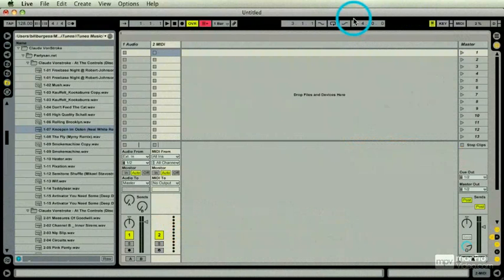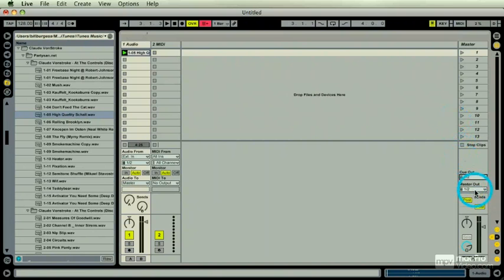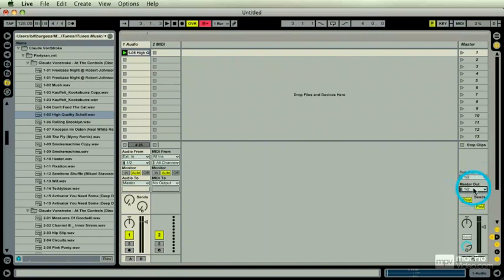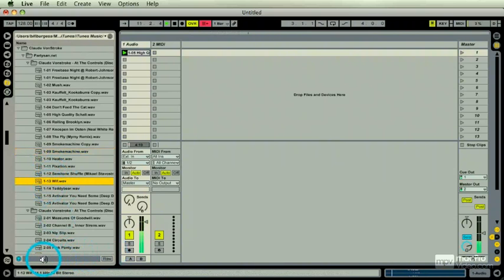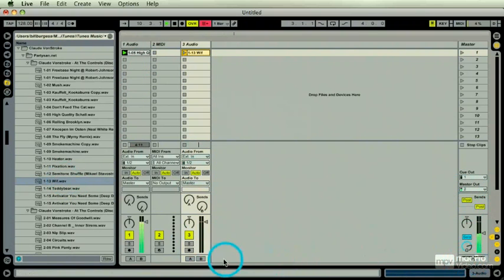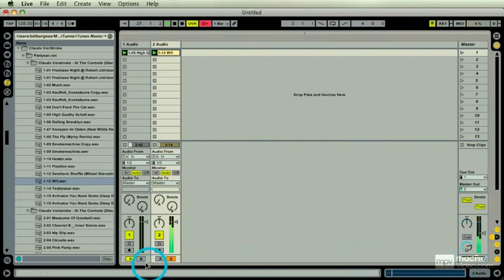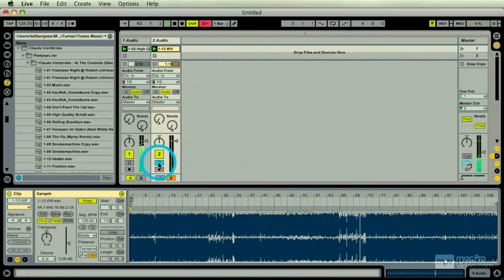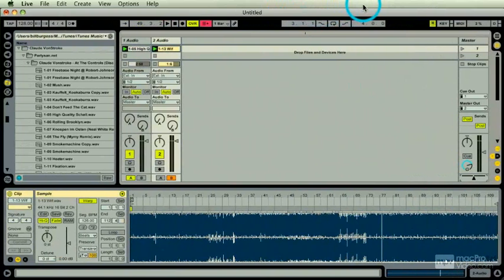30 Setting Up A Cue Mix & A Crossfader